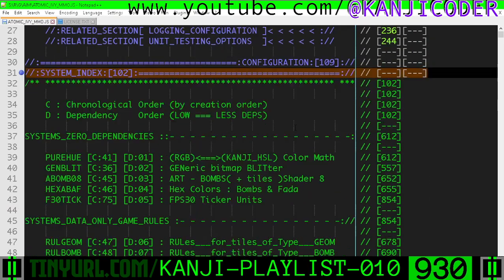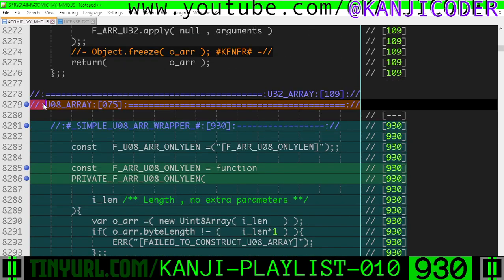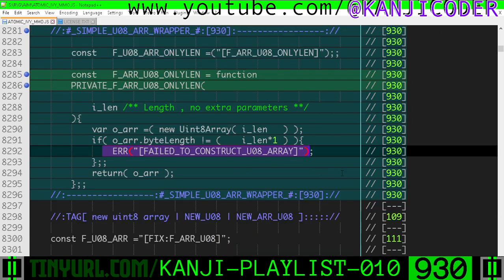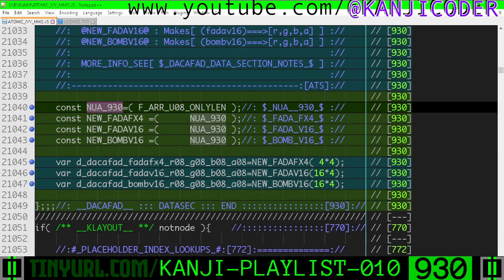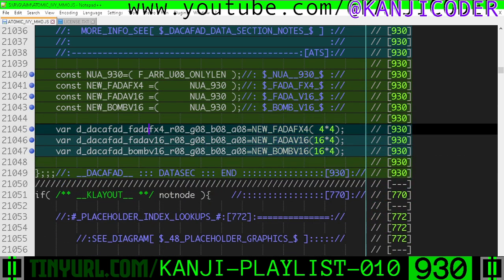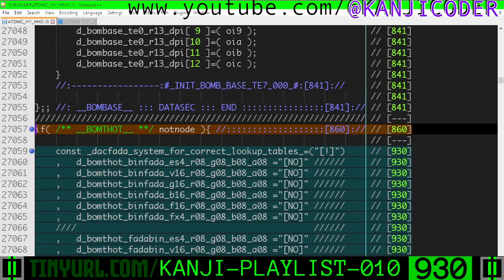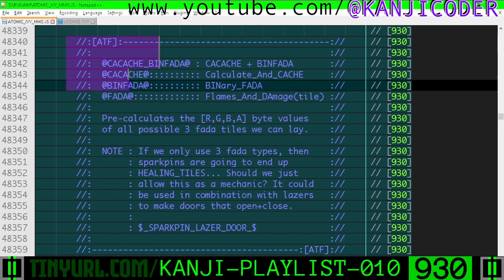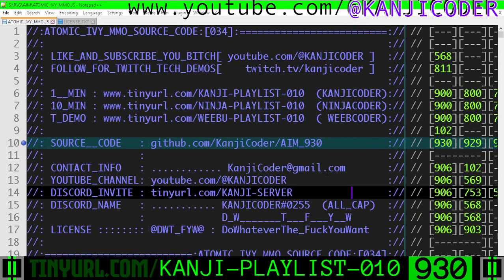930 : BFJ_220 : DACAFAD SubSystem Stubbed In